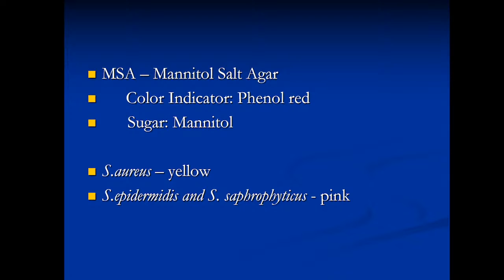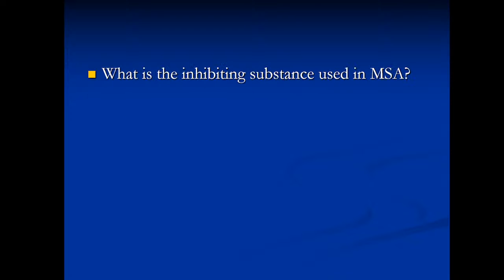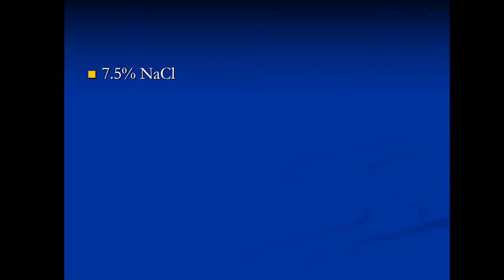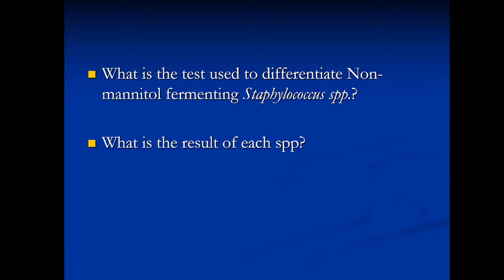Bacteriology part 6b: Gram Positive Cocci and Gram Negative cocci